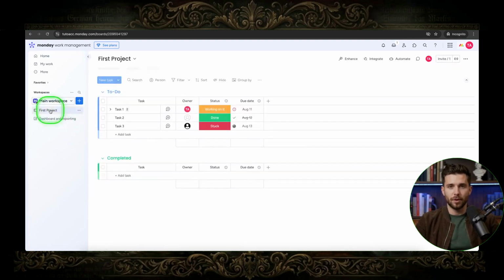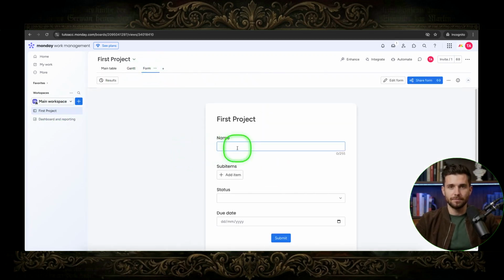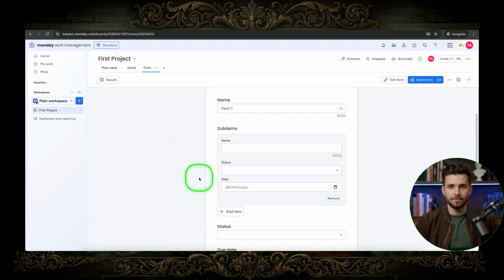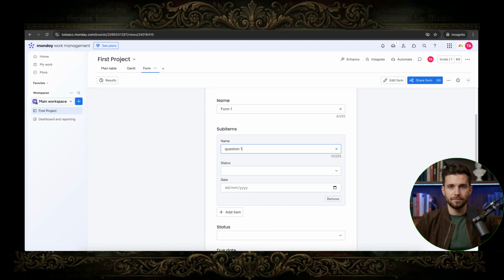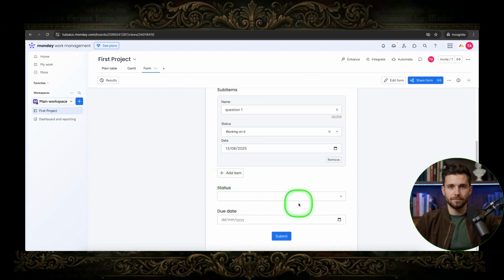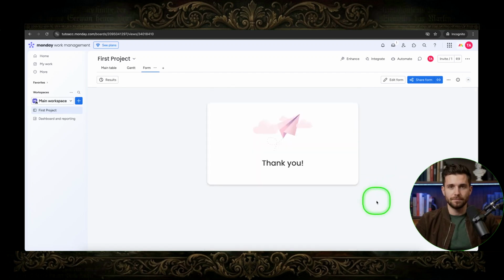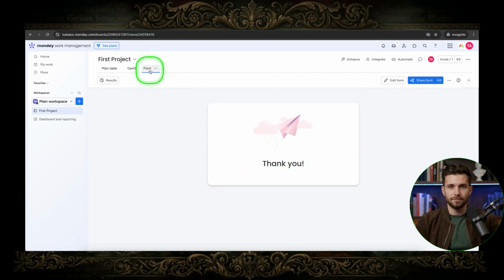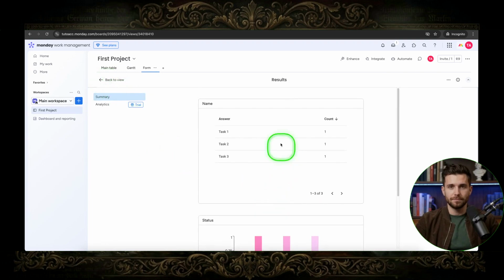How To Create A Form In Monday.com: Step by Step 2026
This technical documentation explains the exact process regarding creating a form in Monday.com. This comprehensive guide covers all essential information required for the procedure. We systematically verify each parameter when you manage creating a form in Monday.com. Learning to properly utilize creating a form in Monday.com helps you optimize workflows, save valuable time, and maintain efficient daily organization across your 2026 digital projects.